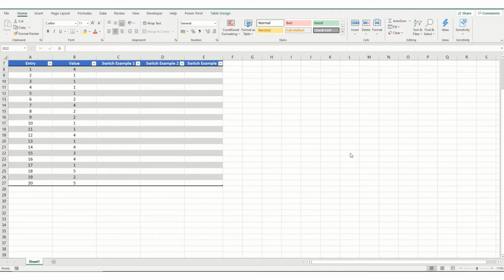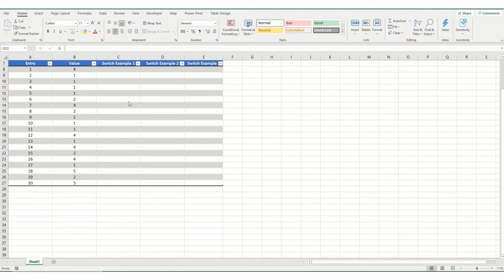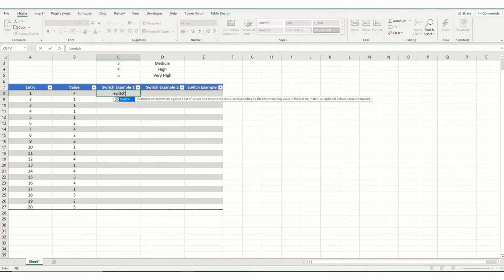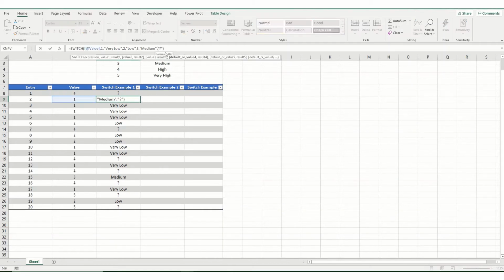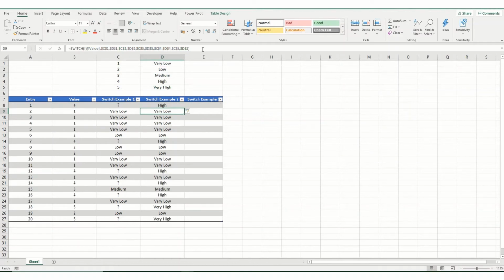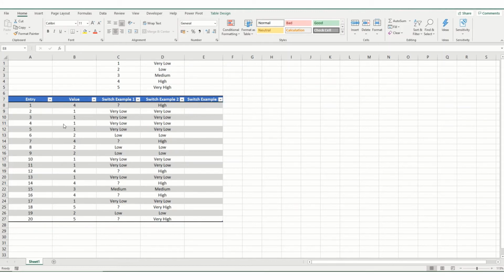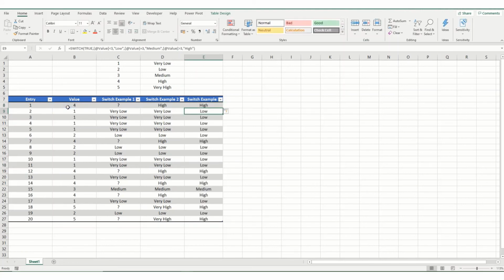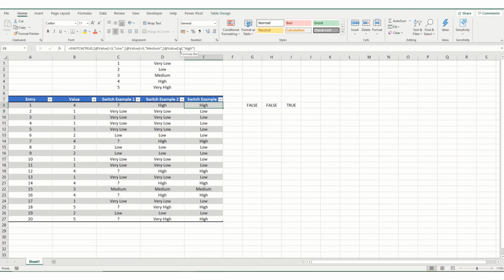SWITCH function: an alternative to nested IF or IFS function (easy Excel for beginners tutorial)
This easy beginners Excel tutorial covers the basics of the SWTICH function, which can be used as an alternative to nested IF statements or the IFS function.

If you'd like to follow along, you can download a copy of the file from my Google Drive. You can also use it for reference in your own time.

And here are the links to my videos on nested IF statements and the IFS function !